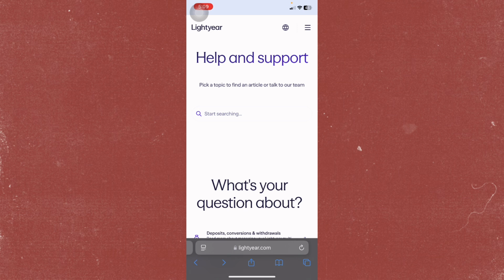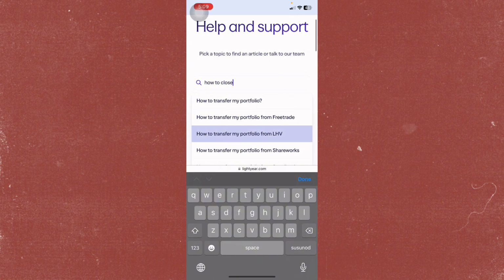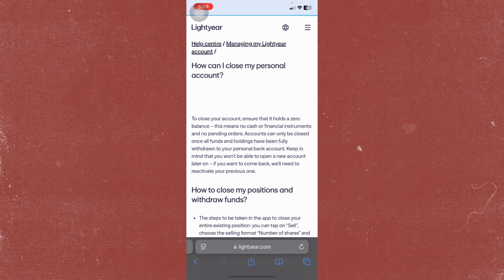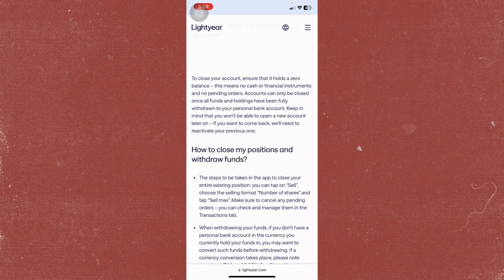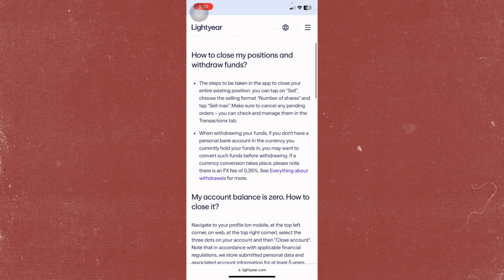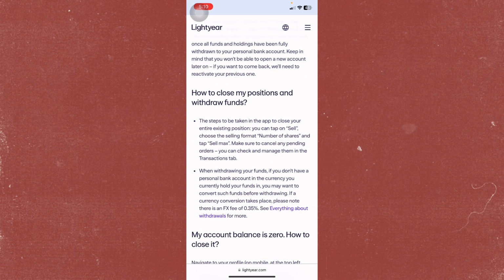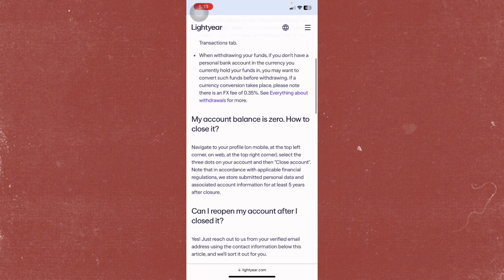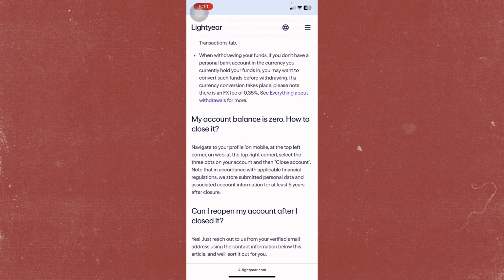How To Delete Lightyear Account 🧹 | Step By Step Guide (2026)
Are you considering how to delete your Lightyear account in 2026? 🤔 Don't worry! In this video, we'll provide a comprehensive step-by-step guide on the process to close your account, helping you make an informed decision and manage your data.

Whether you're a disciplined user who is finished with a service or someone who needs to close an account for a business, this guide will lead you to the right choice for your financial and data management goals.

Thanks for being part of the community! 🚀Lightyear2026 DeleteAccount AccountDeletion StepByStepGuide Fintech DataManagement 🚨 CLAIM YOUR FREE TRANSFER UP TO $600 NOW! 🚨